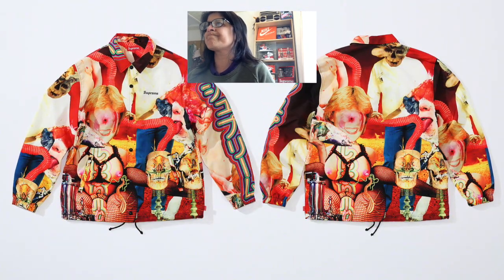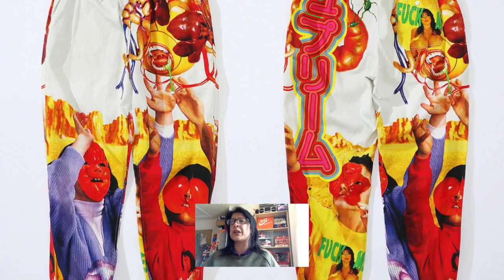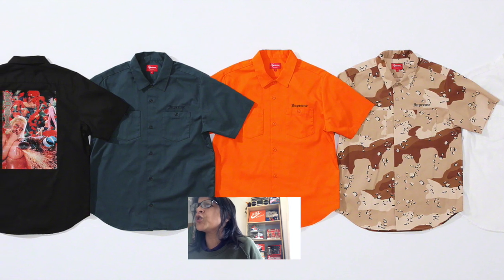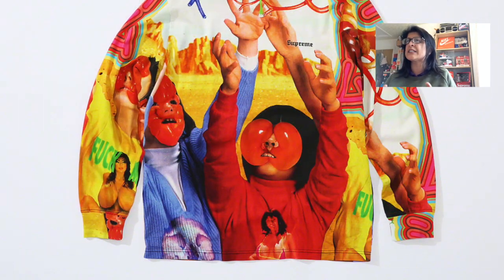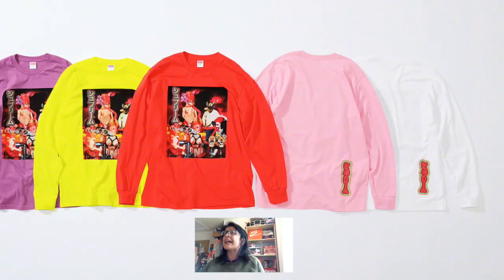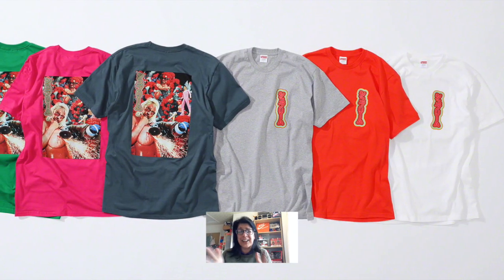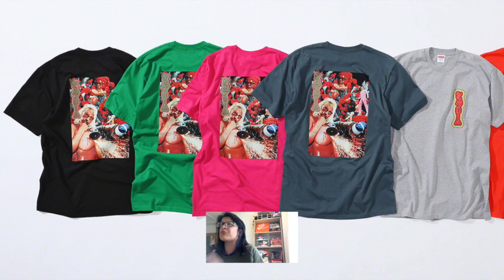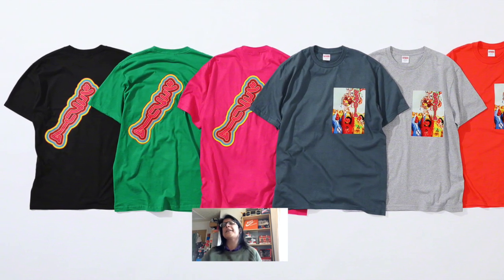SUPREME SS19 WEEK 10- SEKINTANI LA NORIHIRO COLLABORATION PREVIEW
The cookbook items came out after filming this. Not much to say about them to be honest so it's all good haha!

Instagram (vintage and street wear):  @allaboutnat_
Instagram (Hiking):  @scribble_designs